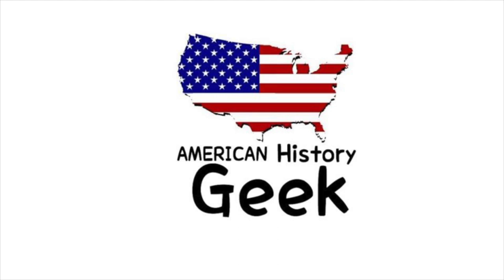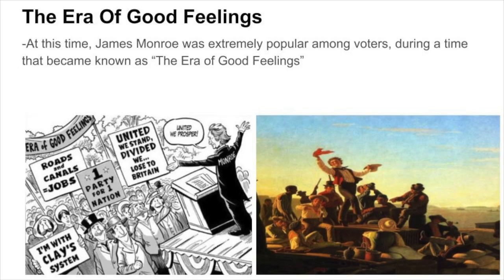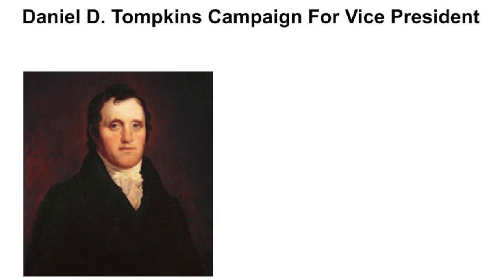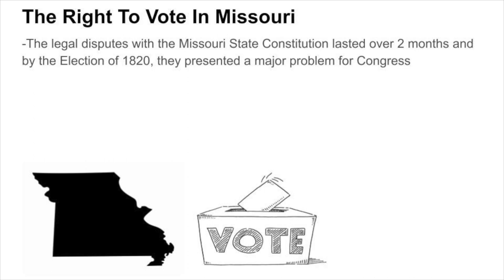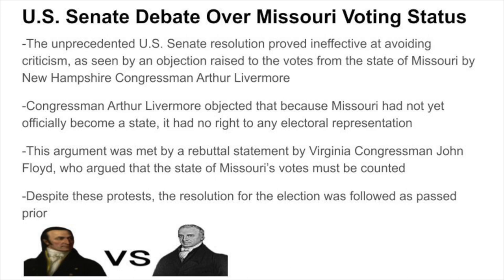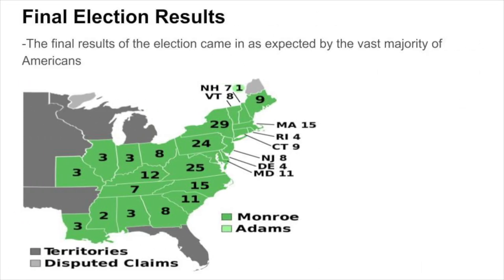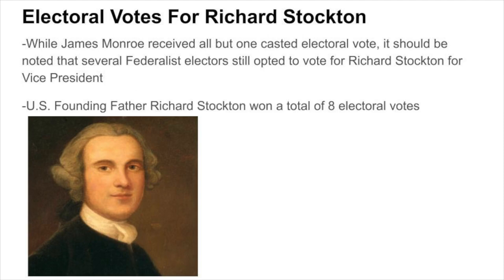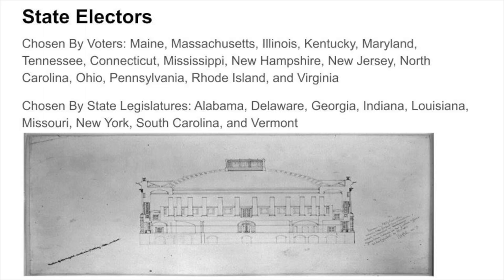The Election Of 1820 Explained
Hey everyone! American History Geek here. I am a huge history fan, but I primarily focus on American history related content. Overall I produce commentary-style videos that discuss common questions, news, and explanations regarding historical events in United States history.

I try to upload a video or more per week and I put all my effort into each one to produce the best content for American history fans like myself.

It means a lot to me, and helps keep our channel relevant to political science students, APGOV​ students, APUSH​ students, and U.S. history lovers like myself. Please feel free to also leave me any kind of feedback about our channel and the content I produce. Both positive and negative feedback about our channel helps me in making better quality videos for you all.

Music from @Argsound Background Music
Name of track: "Zero or Unit"